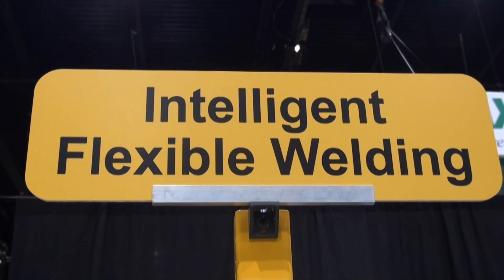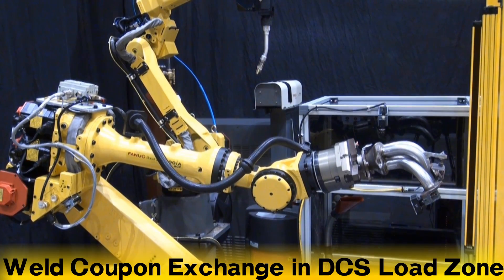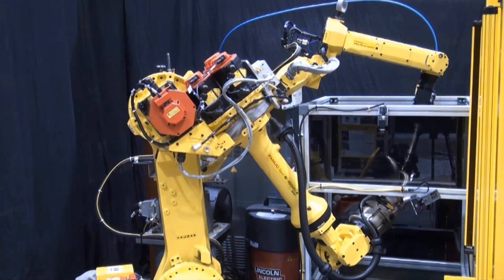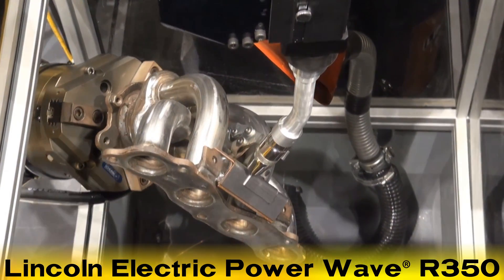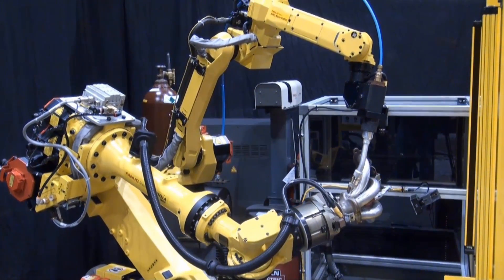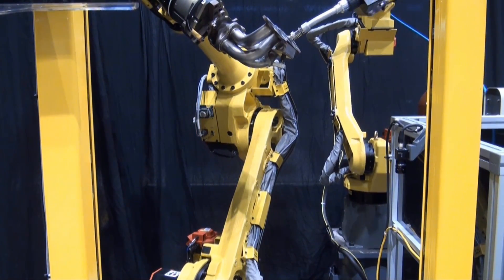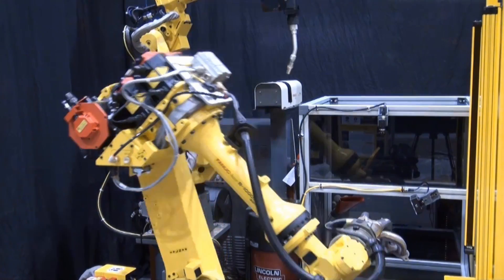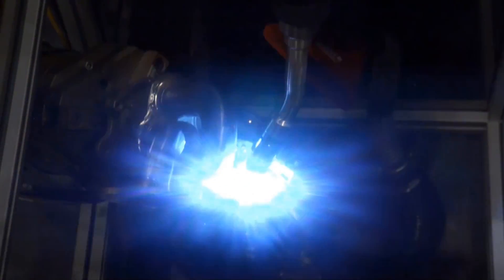ARC Mate 100iC Welding Robot Performs Live Arc Weld -- FANUC Robotics Industrial Automation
This video demonstrates the benefits of using FANUC Robotics compact and flexible arc welding system. The system seen here features a DualARM controlled FANUC R-1000iA/80F robot and FANUC ARC Mate 100iC welding robot.

The FANUC R-1000iA/80F robot in the foreground transfers an exhaust manifold part with an attached weld coupon to the load zone equipped with Dual Check Safety, where an operator safely exchanges the welded coupon.

After the weld coupon is exchanged, the operator signals the system to start production. The ARC Mate 100iC welding robot works in coordinated motion with the R-1000iA/80F robot to simulate the weld path. This welding demonstration cell showcases FANUC Robotics' advanced ArcTool application software, which monitors the weld. The Lincoln Electric Power Wave® R350 used in this system provides an extremely stable arc response for optimized performance in robotic arc welding.

The R-1000iA robot has a slim design, allowing customers to reduce the overall size of their automation system by using more robots in each work cell, or making work cells with a single robot significantly smaller.

The ARC Mate 100iC robot with ServoTorch is a six-axis welding robot with a compact design, class-leading operation efficiency, speed, load capacity, and enhanced performance for welding parts of all shapes and sizes.

Here, the robots are using iRVision Weld Tip Inspection to verify the condition of the welding tips. iRVision Tip Inspection software verifies that the welding tip is in good condition, and properly aligned to help arc and spot welding customers reduce product issues and scrap/rework costs caused by poor tip conditions.

The robots now perform a live weld on the weld coupon. The ARC Mate 100iC robot with ServoTorch ensures low-spatter arc starting while providing stable wire feed control through the FANUC Servo motor and wrist-mounted wire feed drive.